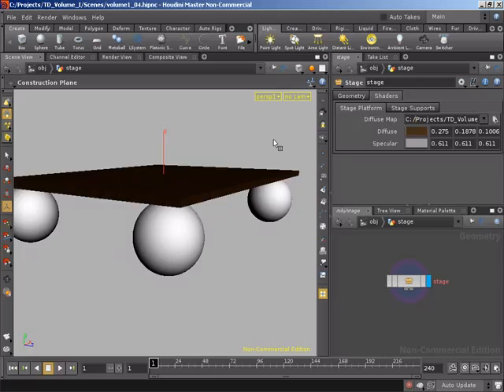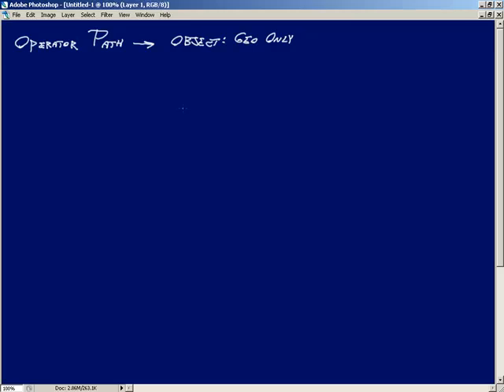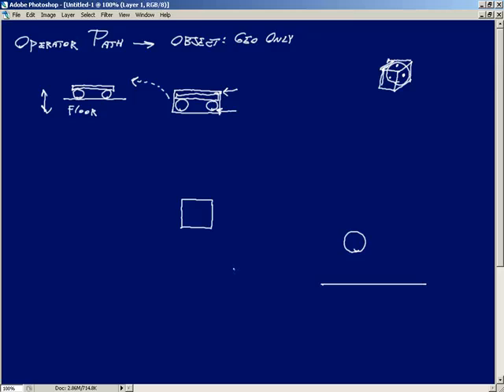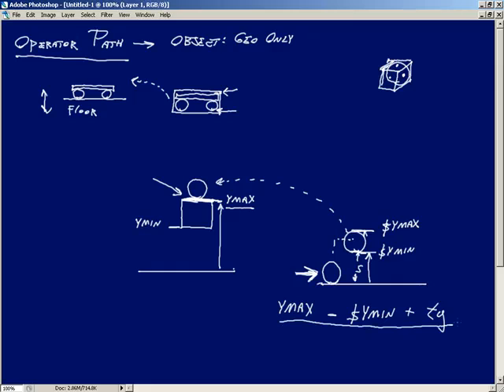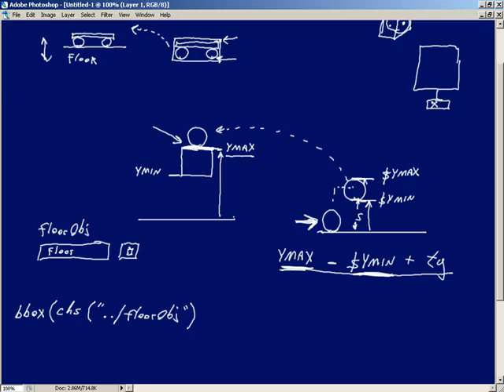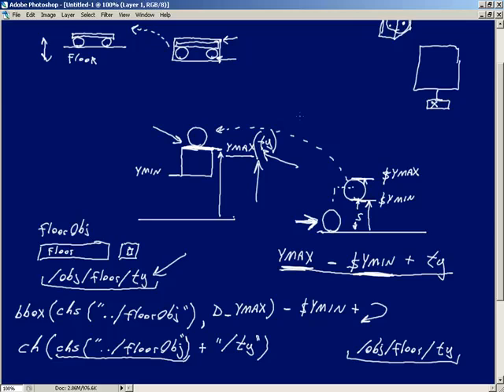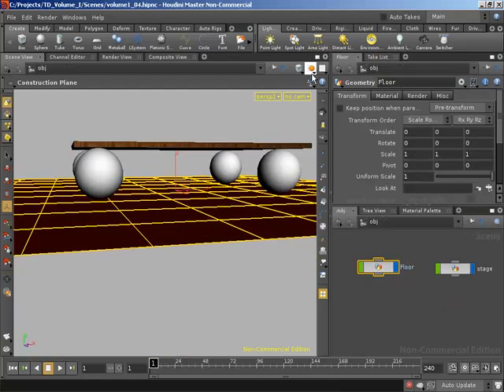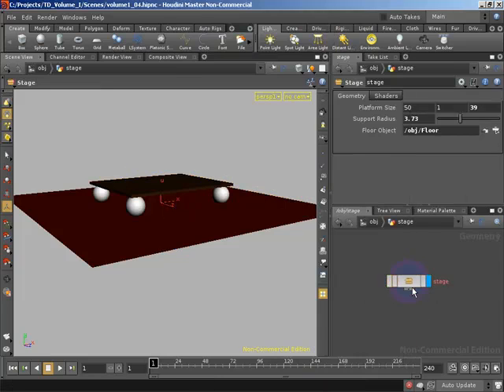006 creating the stage pt 3